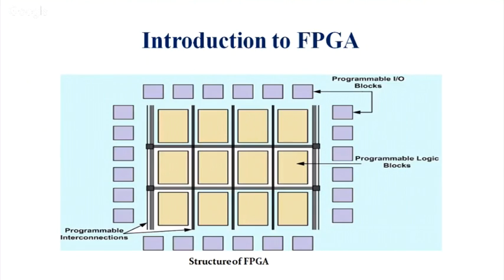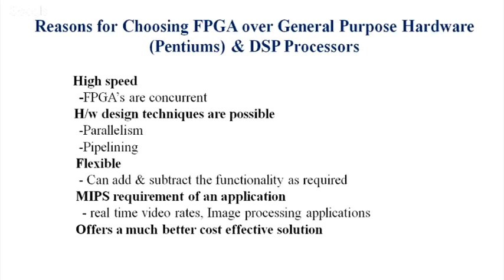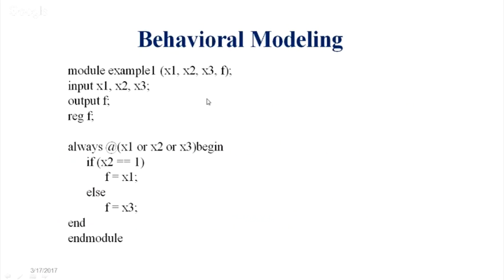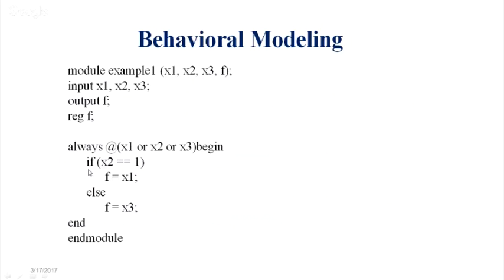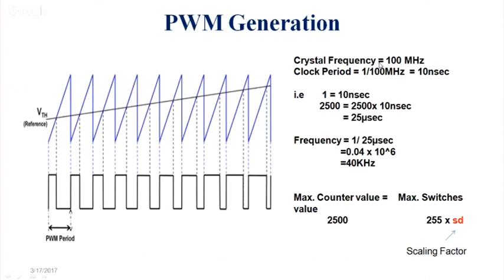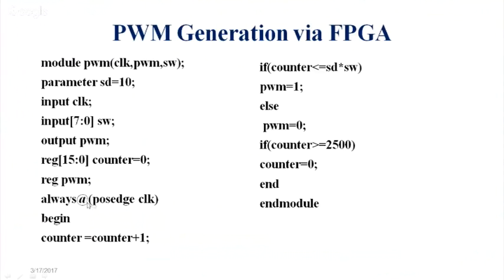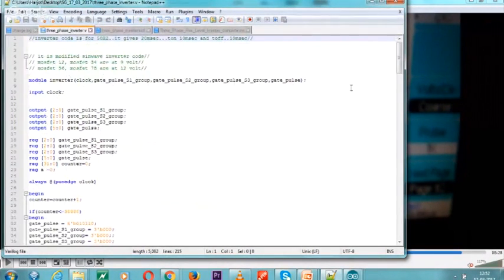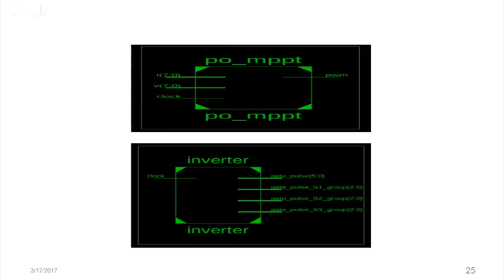Introduction to FPGA & Verilog By Mr Sandeep Gupta